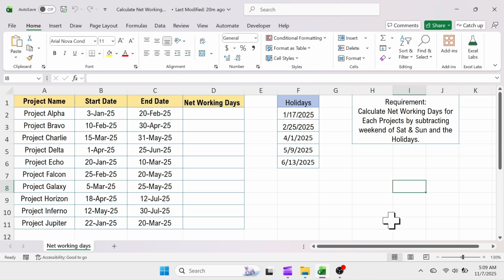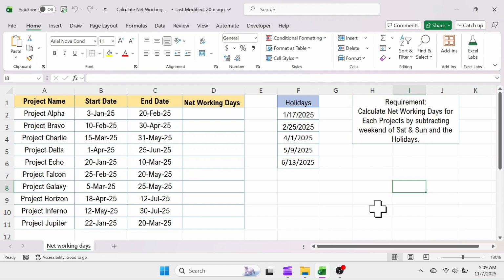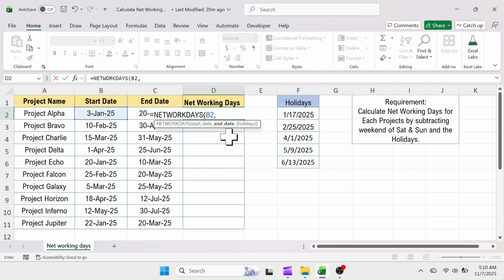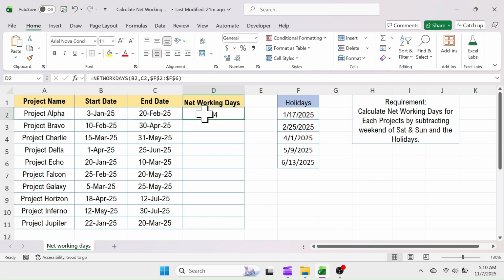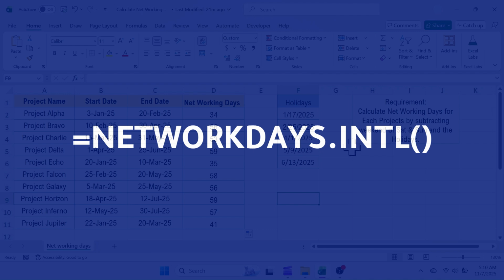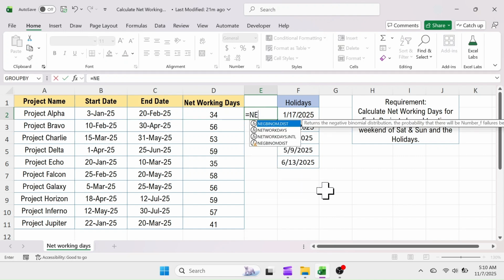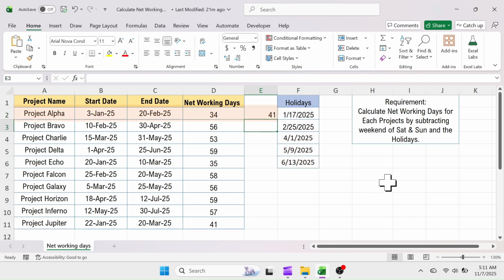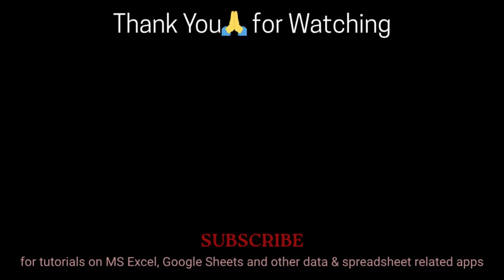How to Calculate Net Work Days for Projects in Excel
In this video you will learn how to calculate the Net Working Days for projects by subtracting the weekends and holidays in Microsoft Excel.
For this I have used below functions"
NETWORKDAYS
NETWORKDAYS.INTL